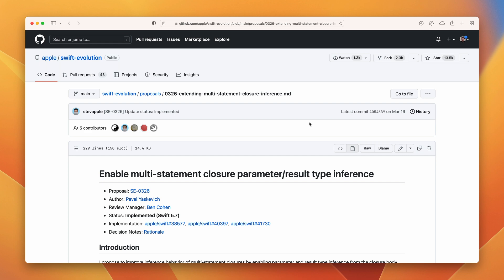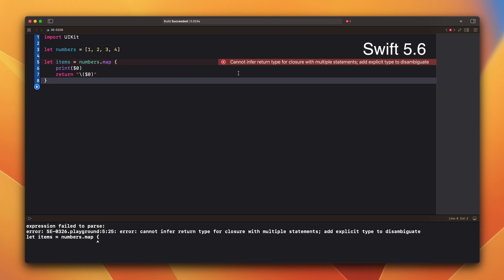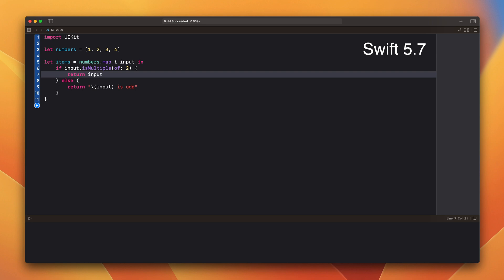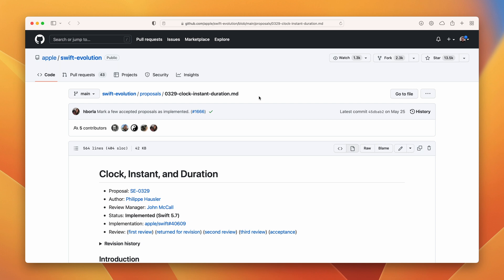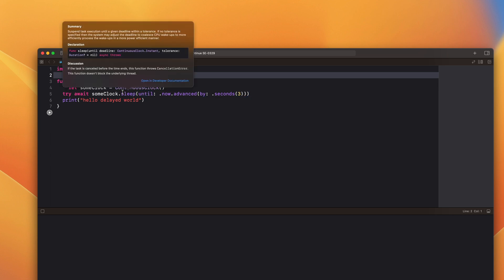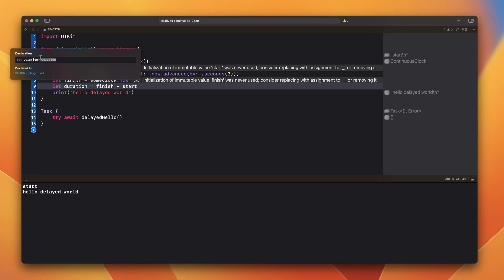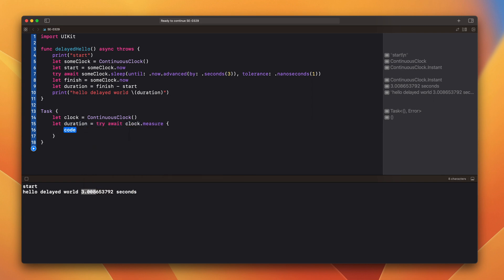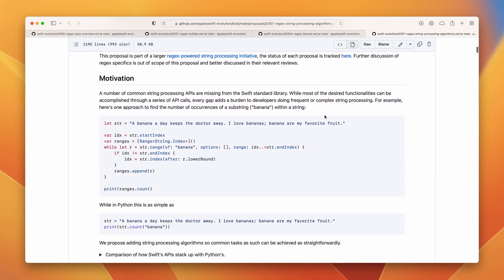What’s new in Swift 5.7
Swift 5.7 is surprisingly a huge release. It is packed with new stuff. It adds small changes like if let shorthand up to big one like regular expressions. Today I would like to show you couple of most interesting new features.

Proposal SE-0345: if let shorthand for shadowing an existing optional variable

00:00 Intro
00:14 Multi-statement closure parameter type inference
02:21 if let shorthand
03:05 Clock, Instant, and Duration
06:12 Regular expressions
07:15 Outro